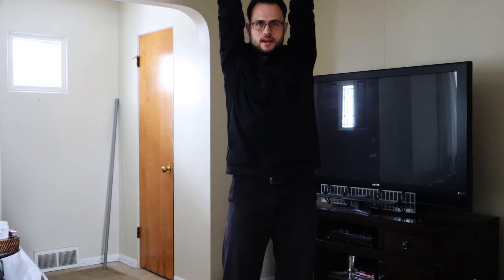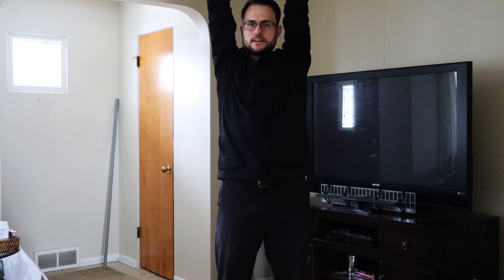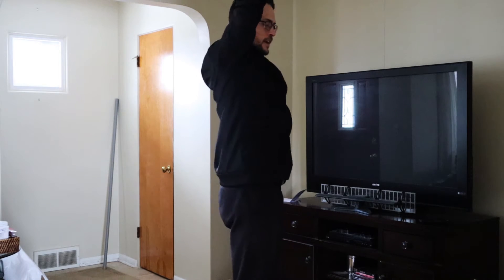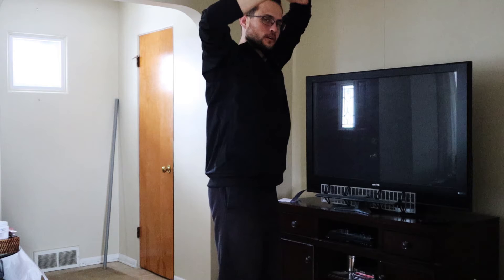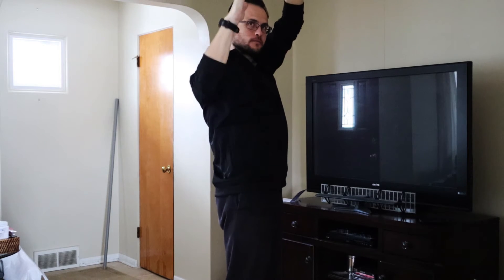Increase Thoracic Mobility with Overhead Squat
In this video I demonstrate how to perform an overhead squat without weight (The mechanics are slightly different) to improve mobility in the Thoracic Spine and strengthen the thoracic extensors.  You can do this exercise almost anywhere.